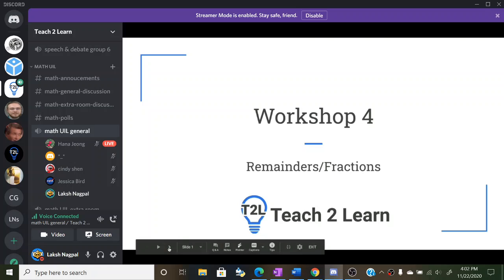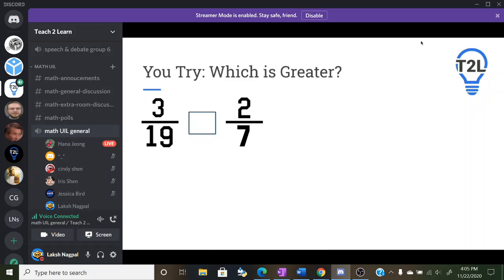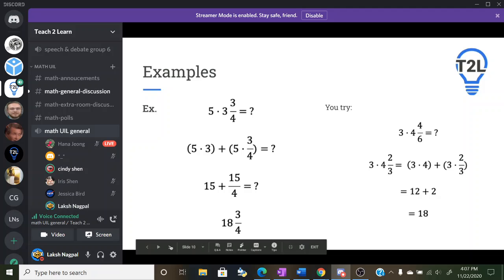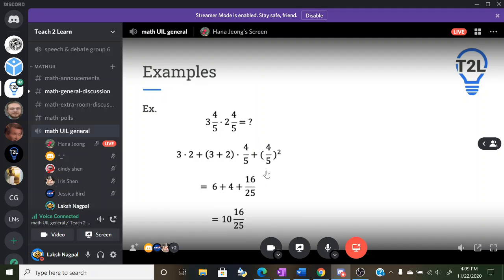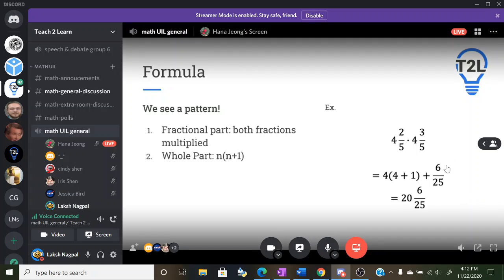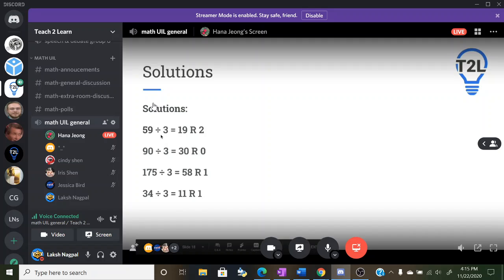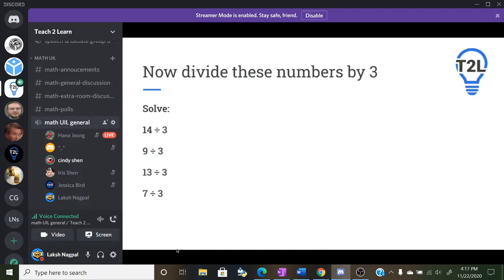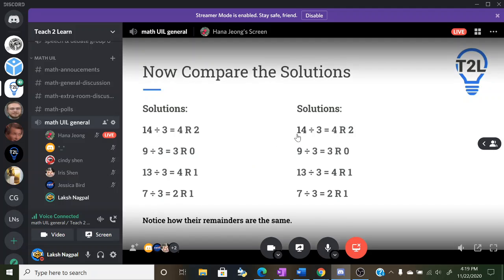Math UIL Advanced Workshop #4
Fractions and Remainders